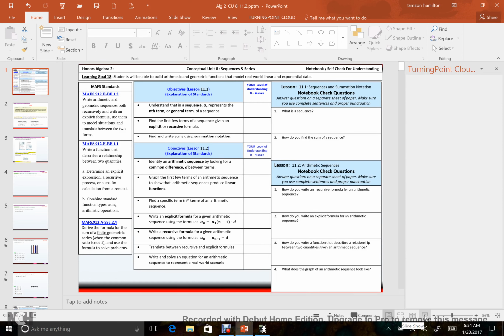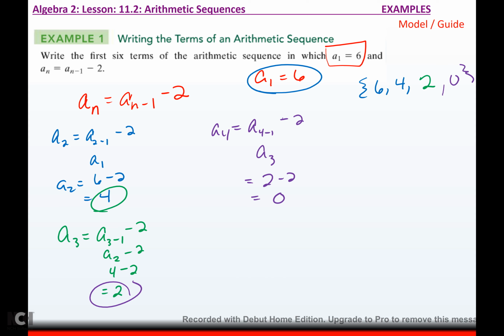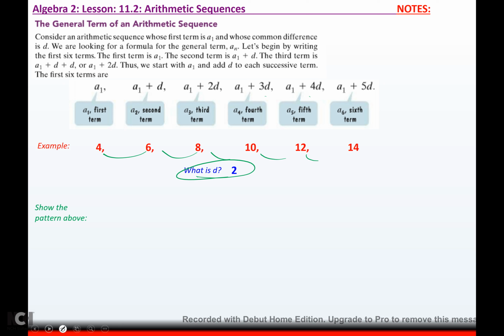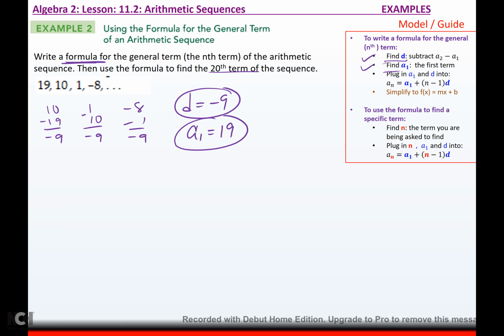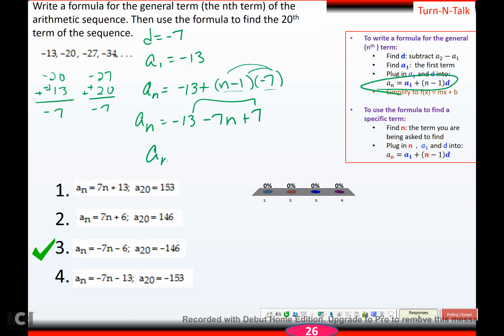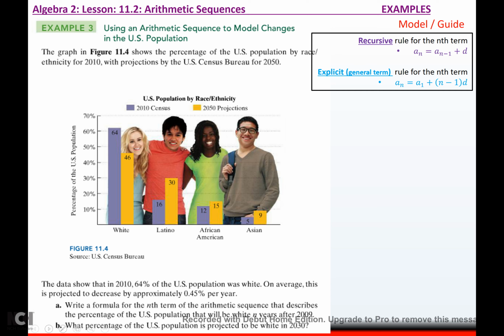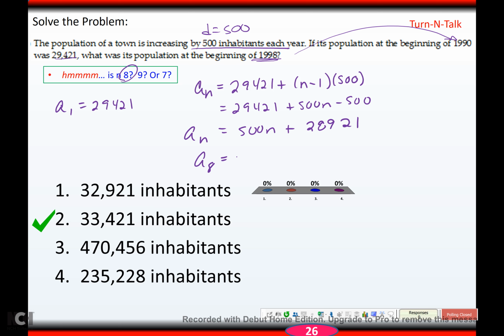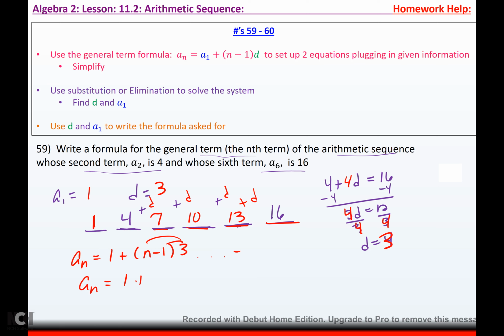Alg 2_ 11.2: Arithmetic Sequences